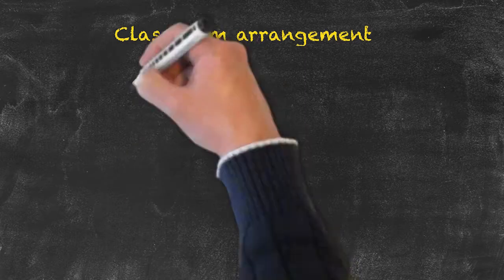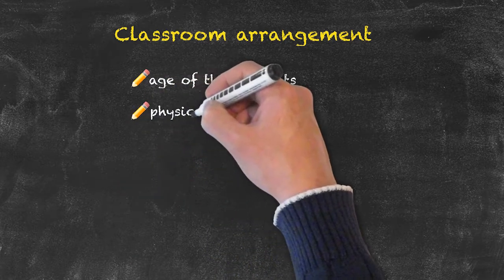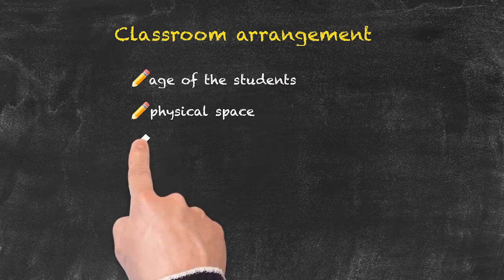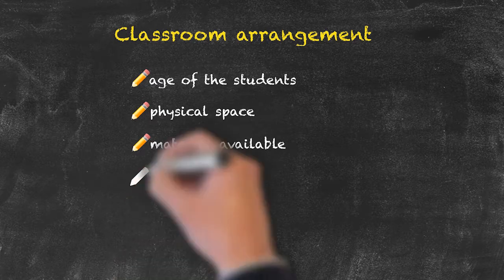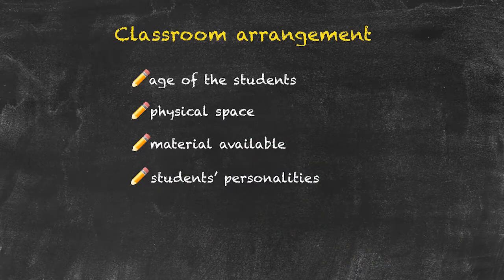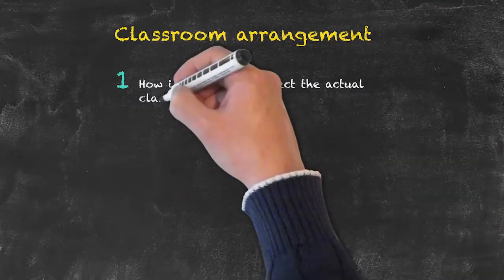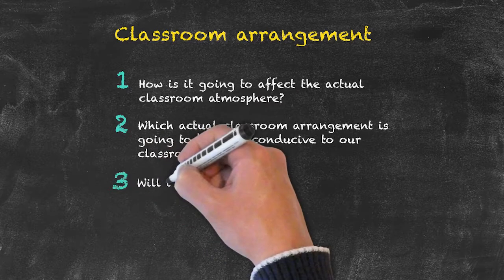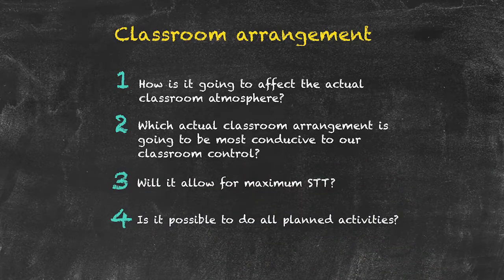Classroom Management for Teaching English as a Foreign Language - Classroom Arrangement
If you haven't watched the previous parts of our classroom management series, be sure to watch them first:

Classroom arrangement is an important part of classroom management. This video breaks down the way in which the classroom is arranged considering factors such as the age of the students, the physical space available, the material available and the students' personalities.